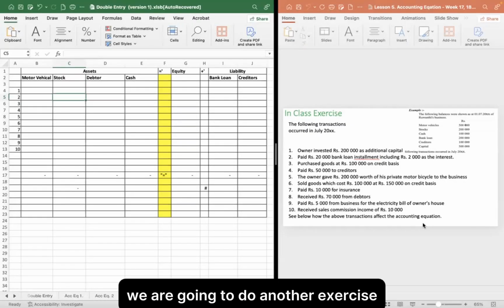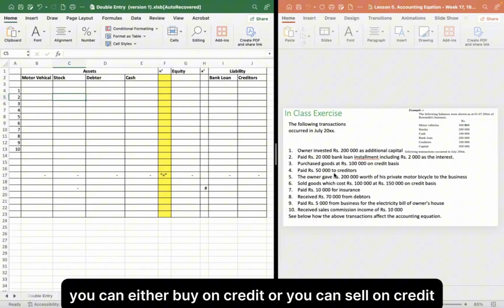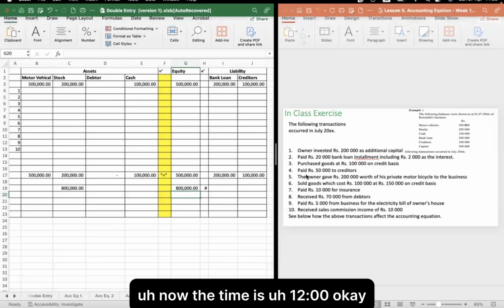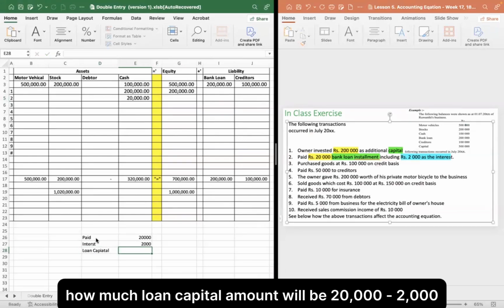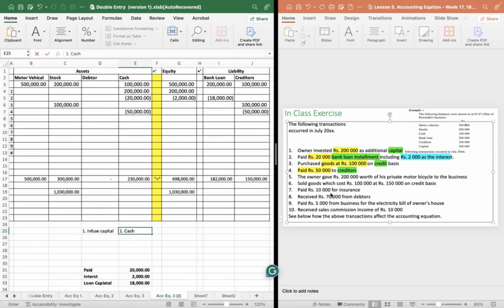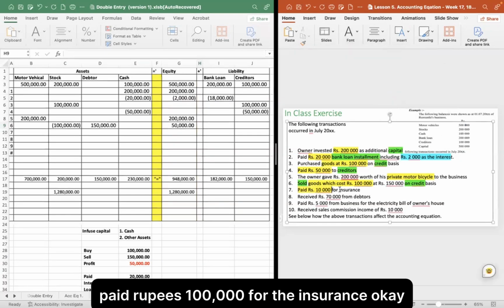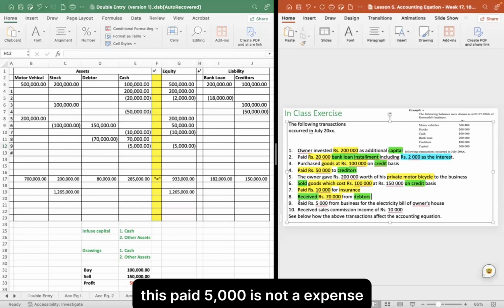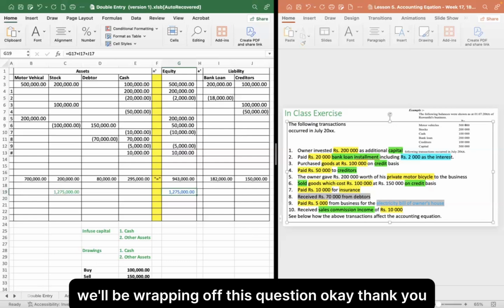Accounting Equation - Part 03- Exercise 03